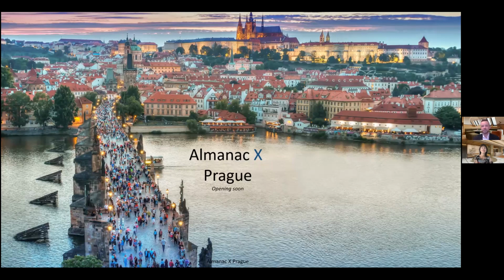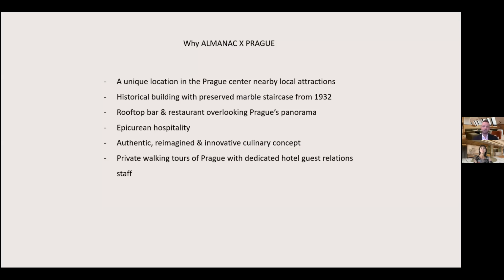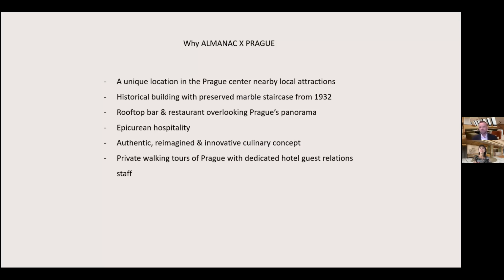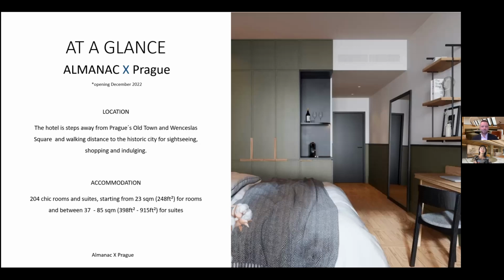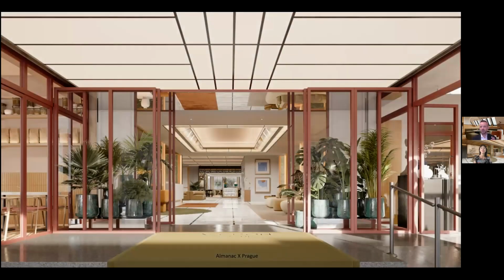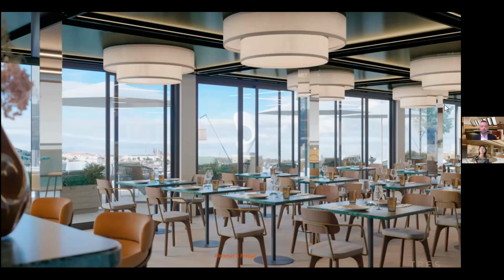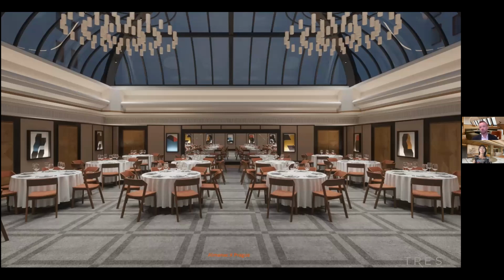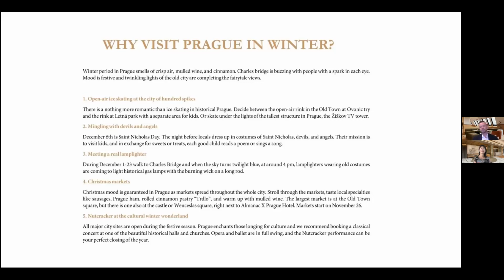May 10 Almanac X Prague